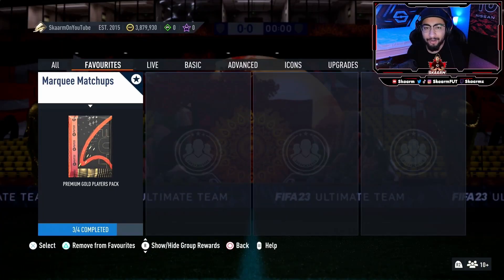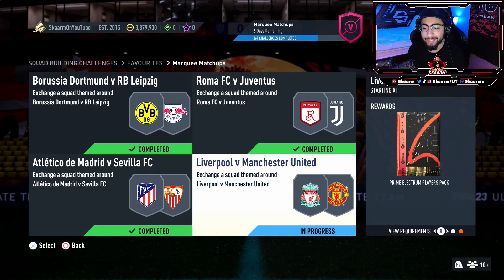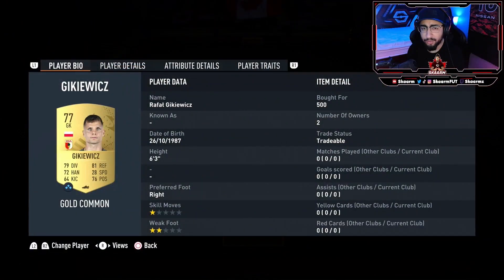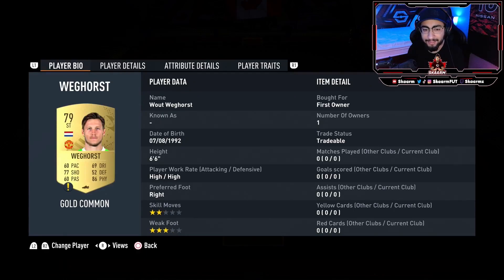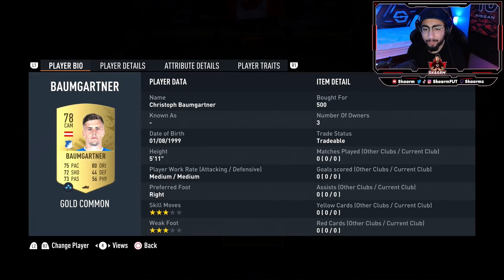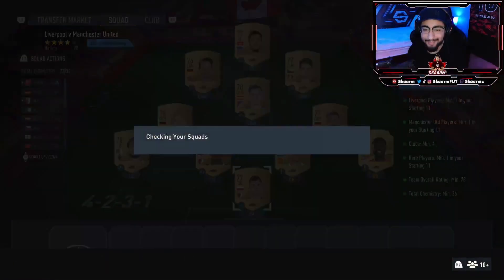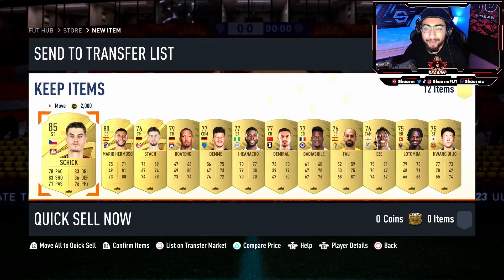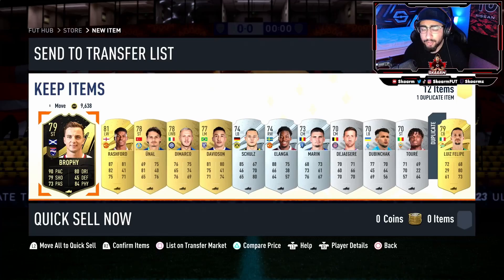Marquee Matchups: Liverpool v Manchester United Sbc (Cheapest Way - Fifa 23)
This is the CHEAPEST POSSIBLE WAY for the Liverpool v Manchester United Sbc for ONLY 7K (No Position Modifiers - Fifa 23 Ultimate Team)